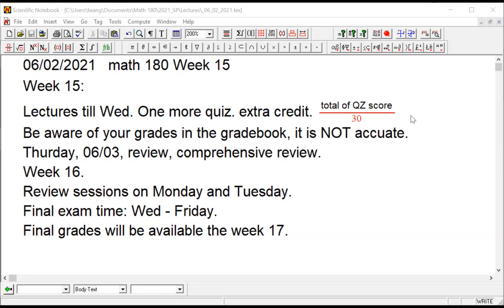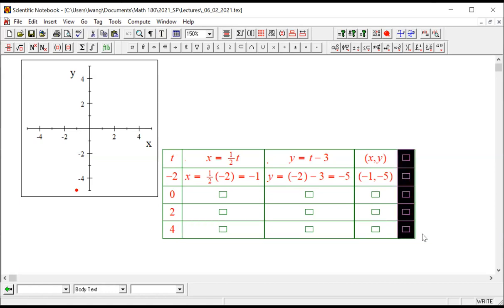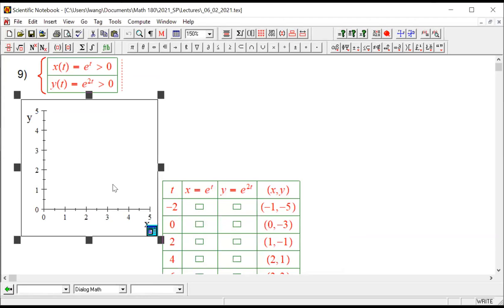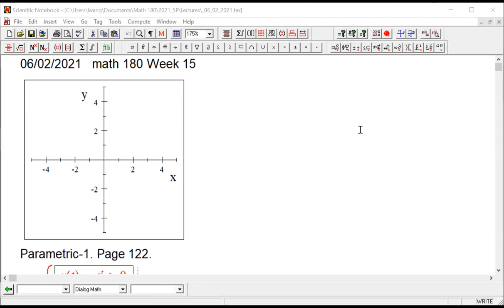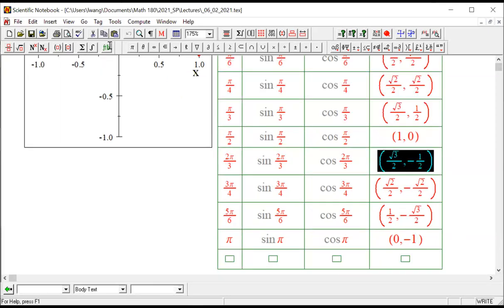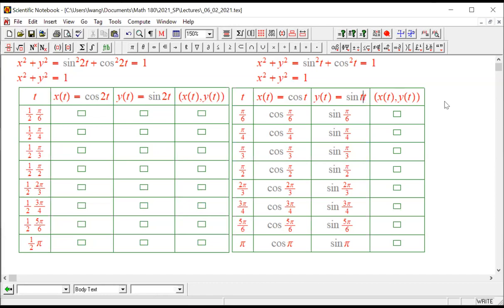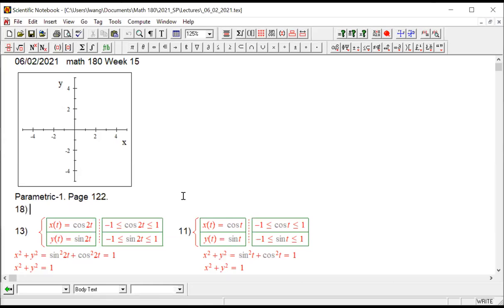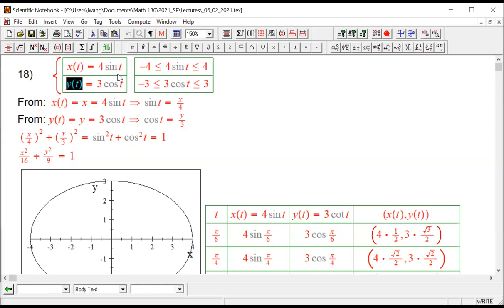20210602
Parametric Functions